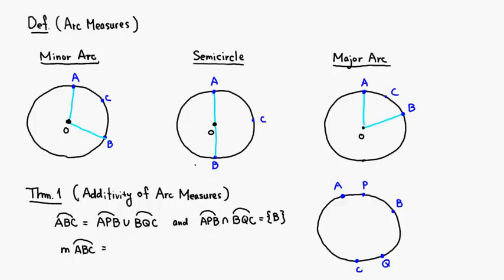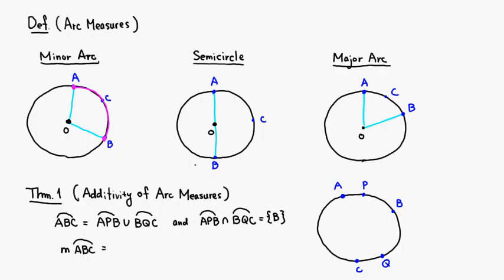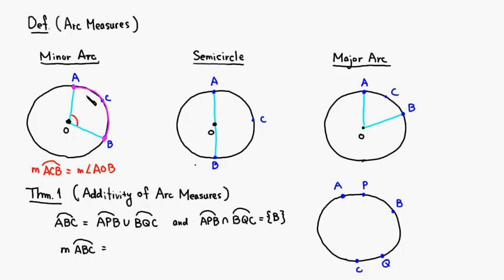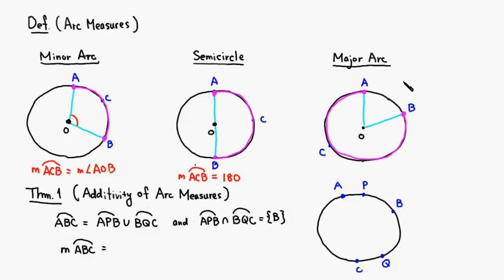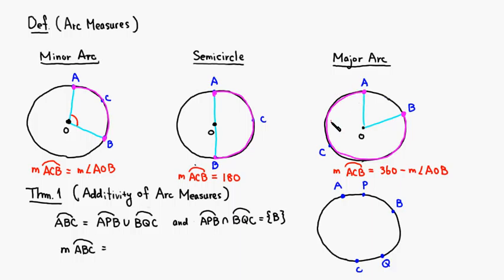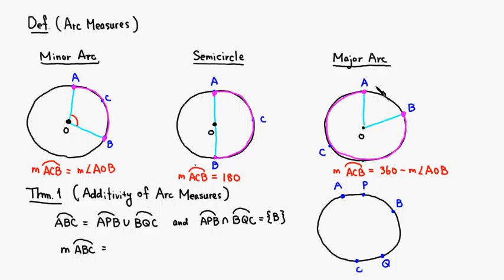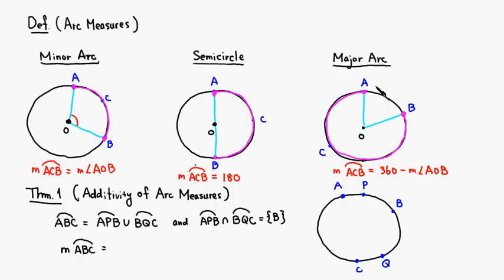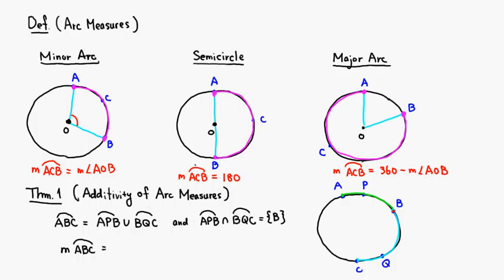MTH 530 Arc Measures